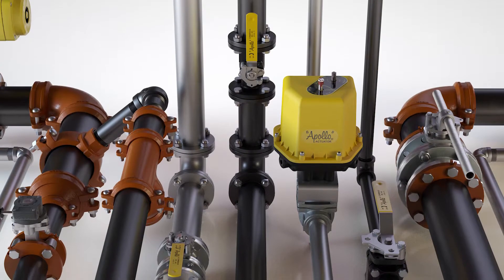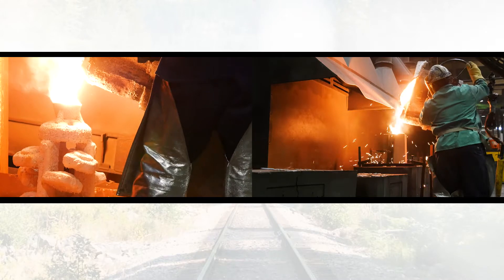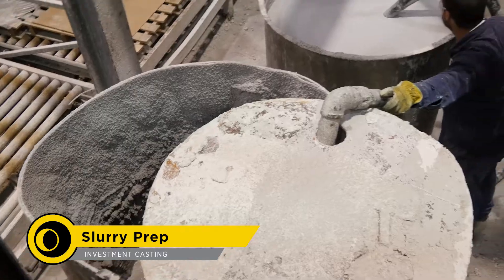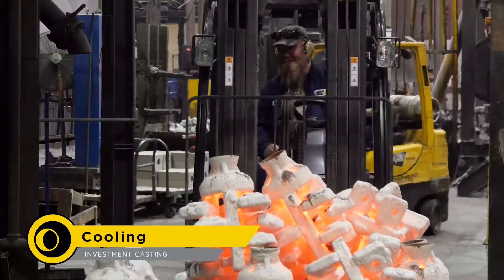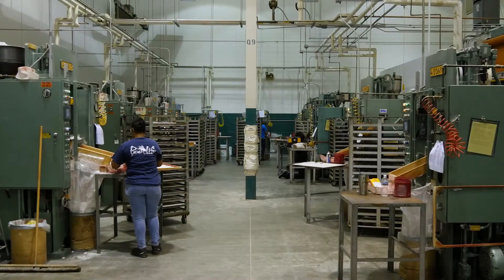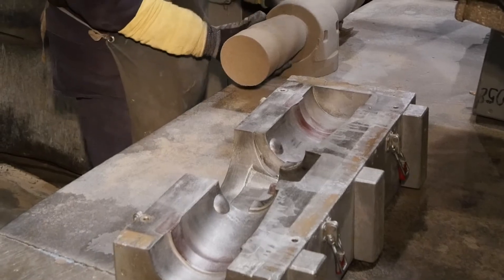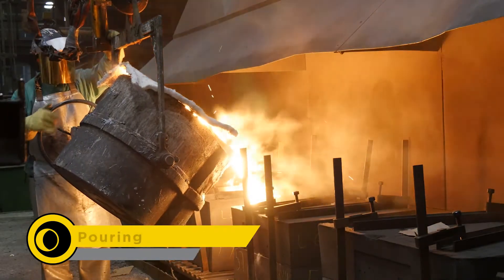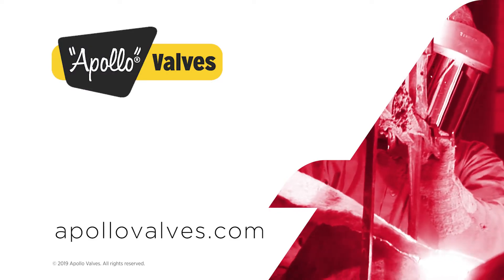"Apollo" Valves investment and airset casting processes | Product introduction